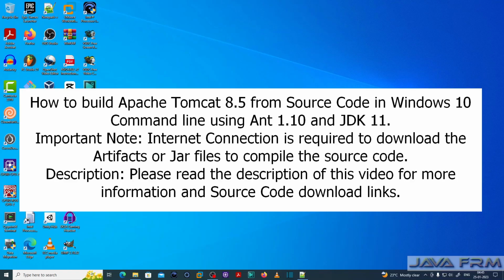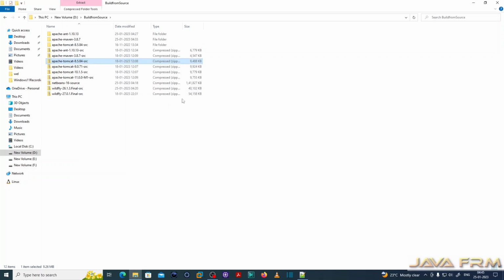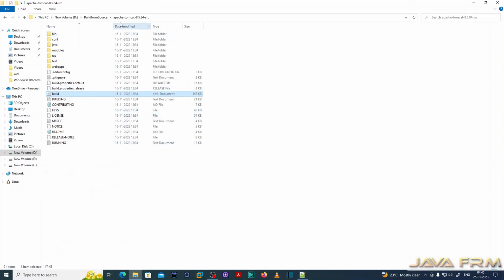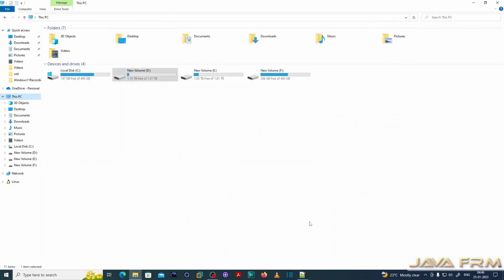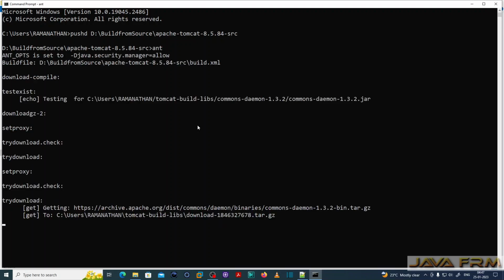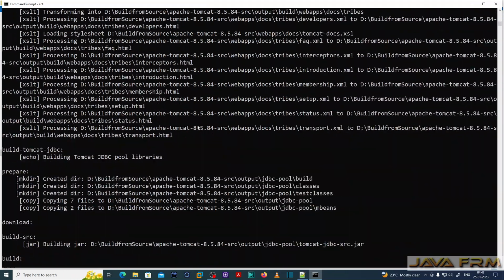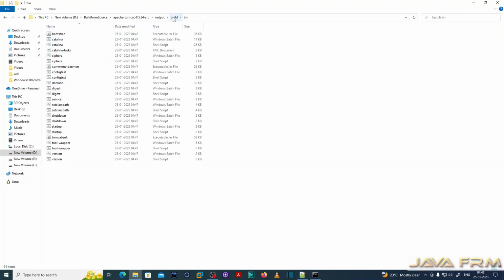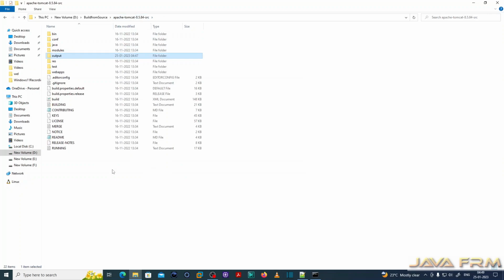How to build Apache Tomcat 8.5 from Source Code in Windows 10 Command line using Ant 1.10 and JDK 11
In this video we are going to see how to build Apache Tomcat 8.5 source code in Windows Command line using Apache Ant 1.10 and JDK 11.
Make sure that Ant and JDK 11 are in the path before building the binaries.
Just download the source code zip file. Extract it and just execute the ant command to build the Tomcat binaries.

After building you can see the binaries/jars in the output\build directory

Below is the download links for Apache Tomcat 8.5 Source Code.